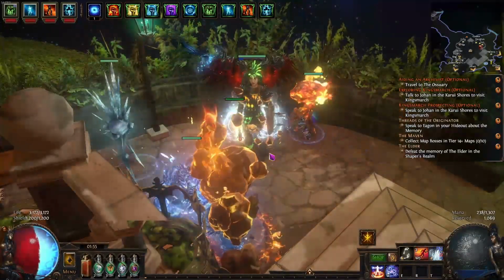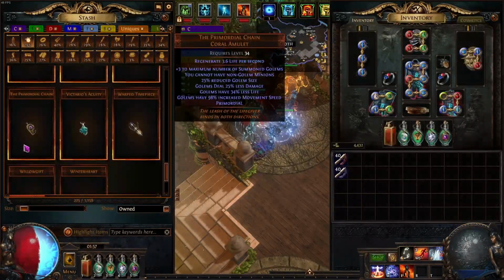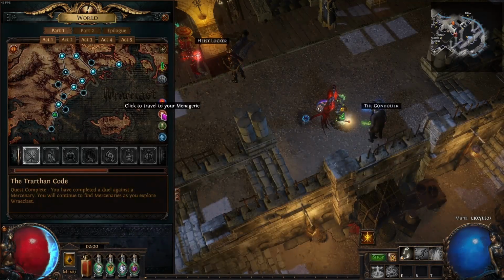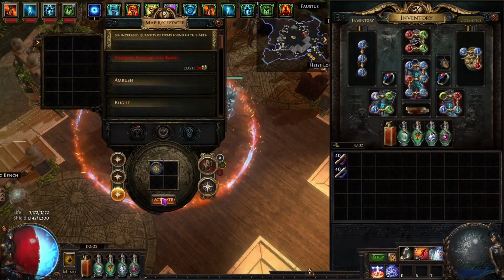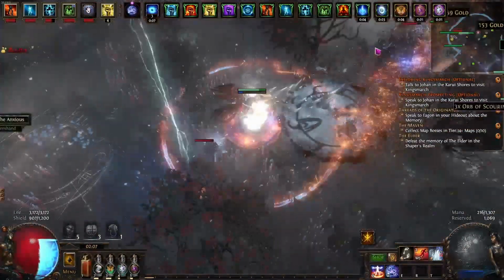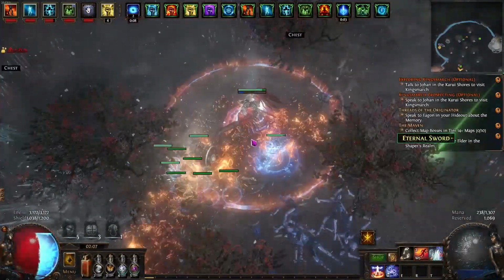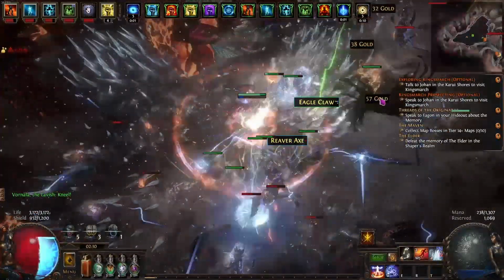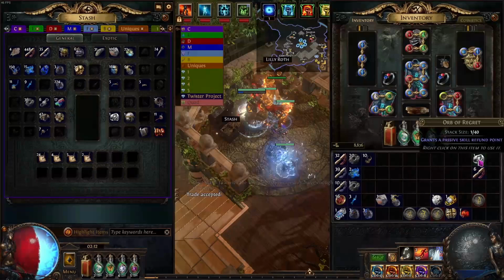Glacial Cascade Elementalist Build Diary Day 7 | Path of Exile 3.26 Merc League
Hello everyone, Welcome to day 7 of my Glacial cascade Elementalist's build diary. Today's video is a little different than the others, today I want to go over the future plans of this video series and the builds I am playing this league.

The build I am playing in this video :D

📁Path of building ►How to use path of building
Click import select pastebin and copy/paste the above link and hit import
Be sure to read the notes section.